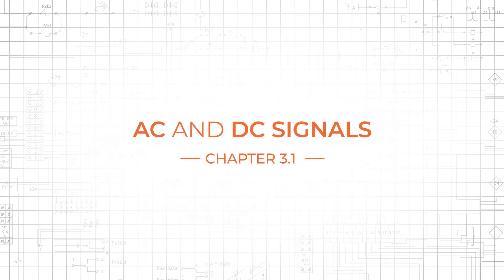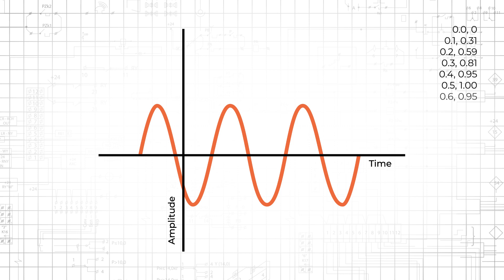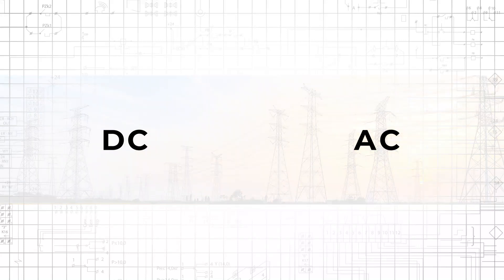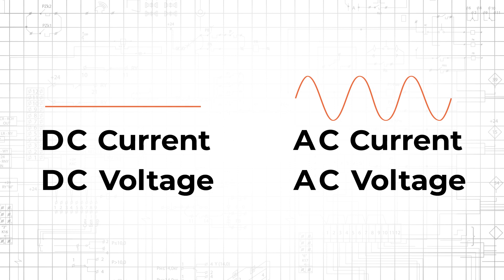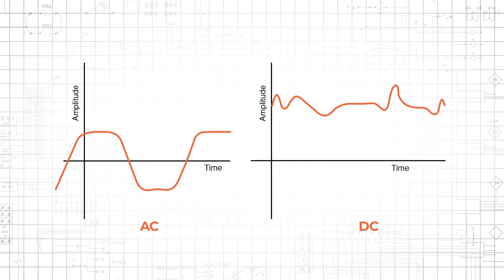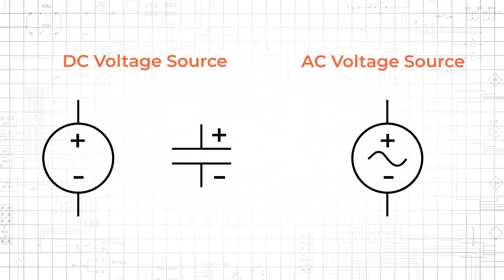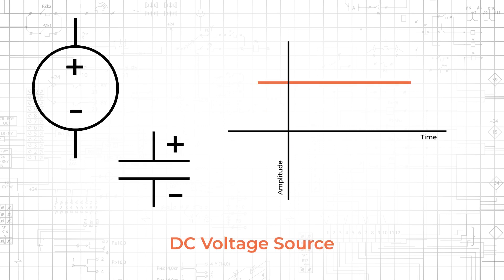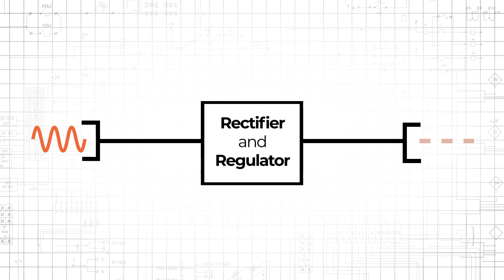AC vs DC (Alternating Current vs Direct Current) - Electrical Signals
In this video tutorial, we’ll explore two fundamental types of signals that are found in electrical and electronic systems.